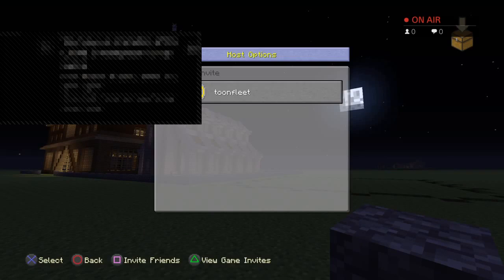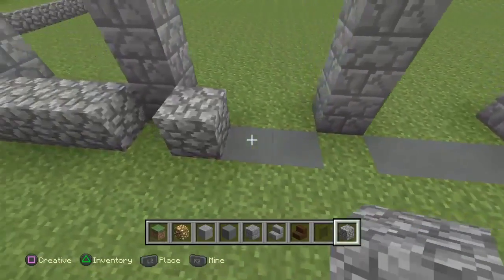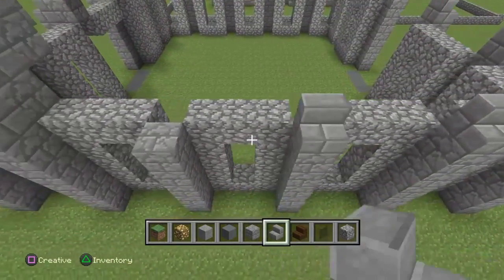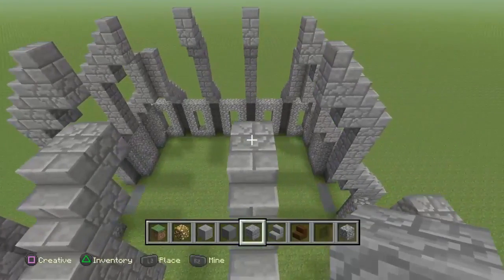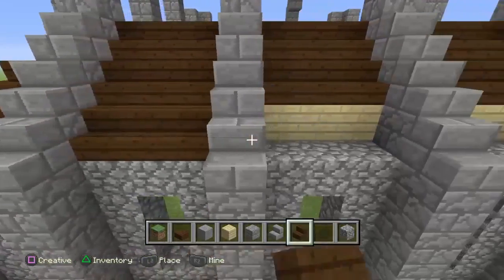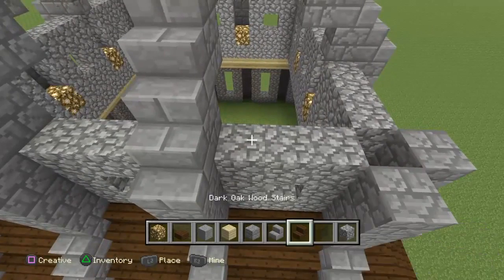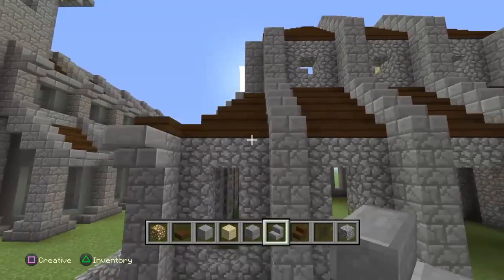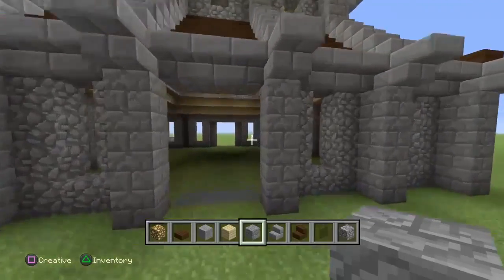MINECRAFT Tutorial How To Build A Medieval Court House